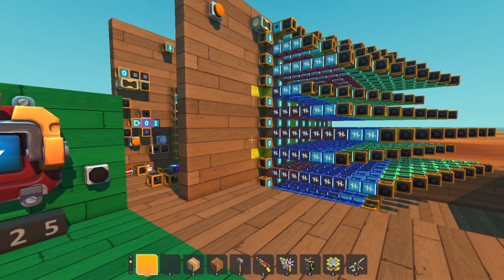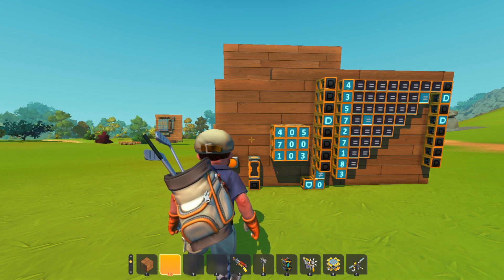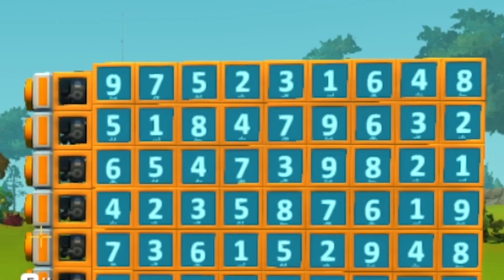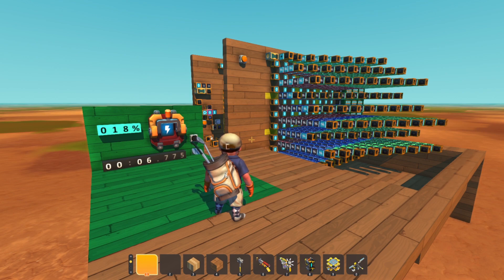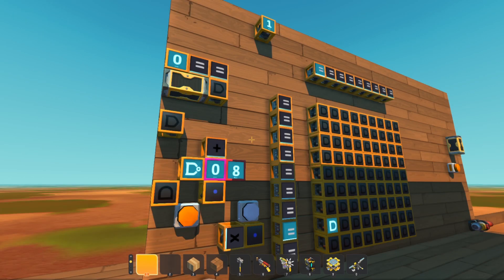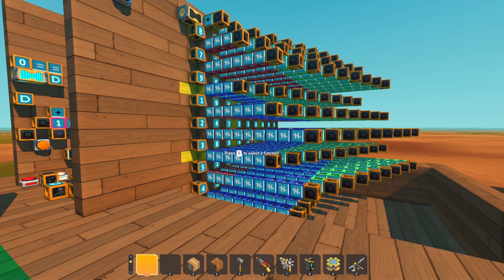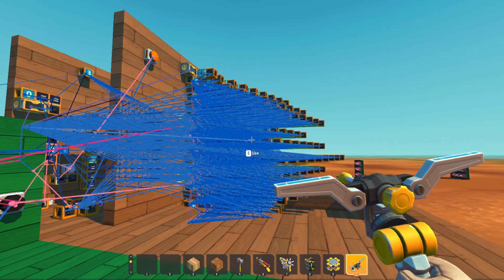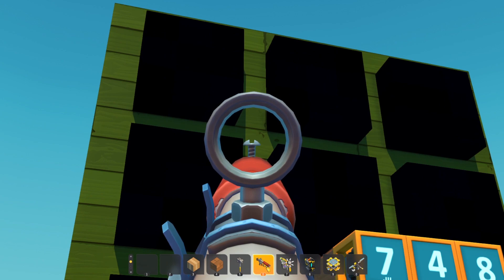Building SUDOKU In Scrap Mechanic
Blue SpagHETTI is tasty 🍝 Very difficult thing to build 😓
I tried so many different methods and finally got it working
What do you think? Are you ready to take on my challenge?

0:00 Intro
1:14 Attempt 1
2:07 Attempt 2
3:42 Attempt 3
5:22 FINAL DESIGN, IT WORKS!
5:58 How It Works (grid selector)
7:39 How It Works (grid of random numbers)
8:13 Sudoku Logic
9:15 Additional Logic Checks
10:27 Putting it all together
10:51 Why I'm Even Doing This
11:23 My Challenge To You!
13:16 Outro